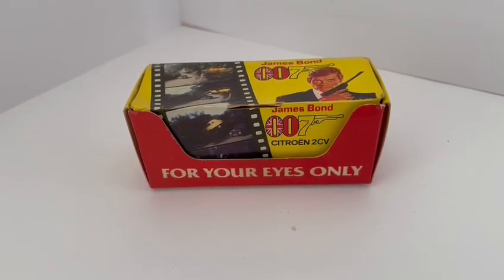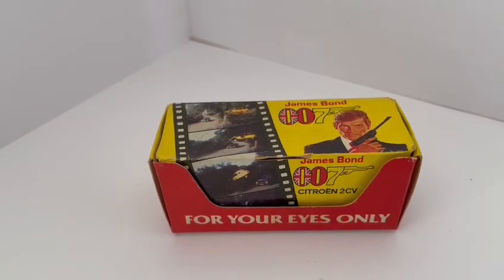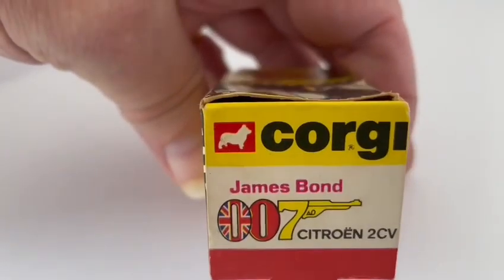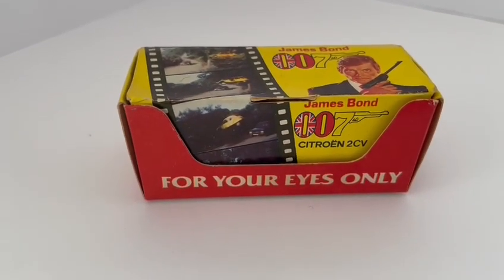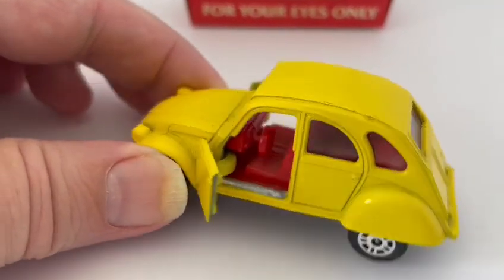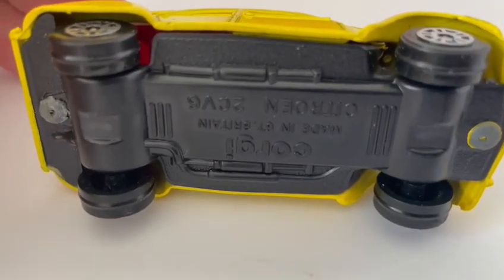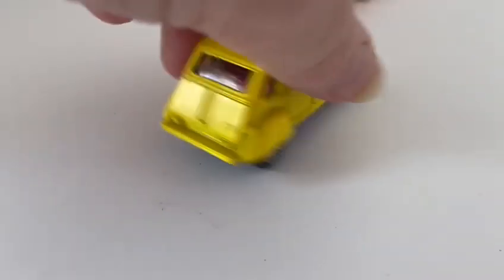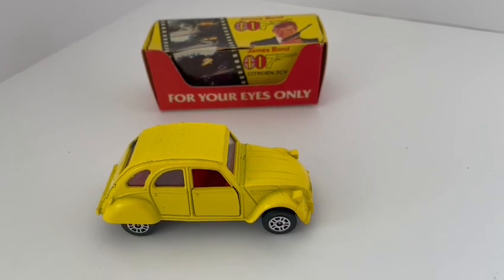Vintage Corgi 1981 James Bond 007 For Your Eyes Only 1:64 Scale Citroen 2CV Die-Cast Model No. 56198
Vintage Corgi 1981 James Bond 007 For Your Eyes Only 1:64 Scale Citroen 2CV Die-Cast Vehicle Replica Number 56198 - Shop Stock Room Find. Released by Corgi in 1981 in conjunction with the release of the new James Bond movie For Your Eyes Only. This fantastic Citroen 2CV is a 1:64 Scale Die-Cast Replica Vehicle based on the version seen in the James Bond movie For Your Eyes Only.

The Car measures approximately 3 inches long, and is a supremely detailed model with working features that include - Opening Front Doors and Free Rolling Wheels. Comes in the original box which is in the shape of a camera film, and features still images from the movie.